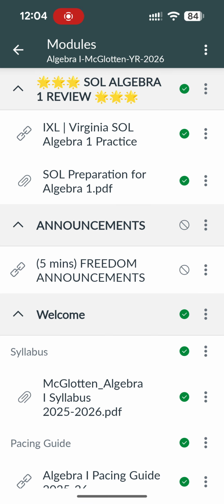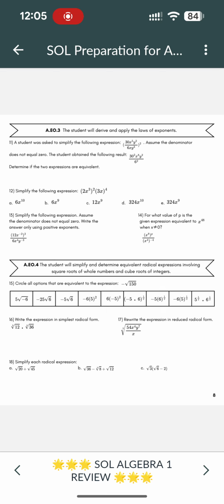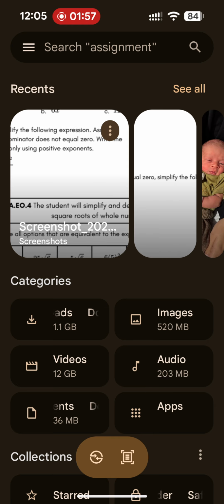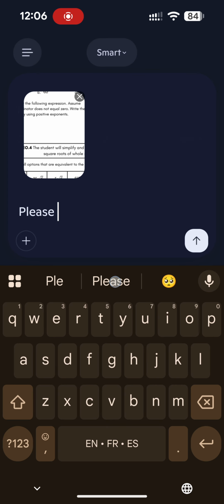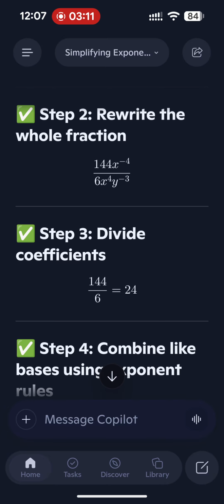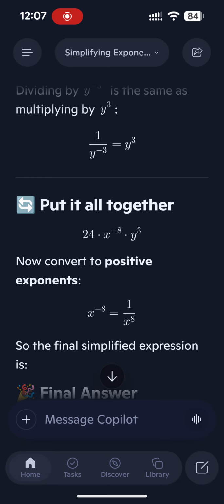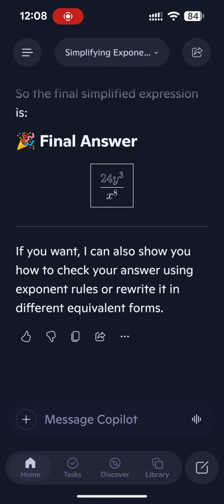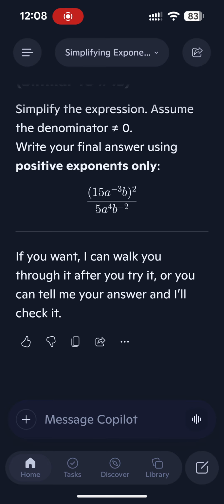How to Use AI from Your Phone to Support Your Growth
This is an example from the Math world, but it applies across disciplines. Do not use AI to answer your questions, use AI to allow you to discover the answers, so you can create even better questions to answer.